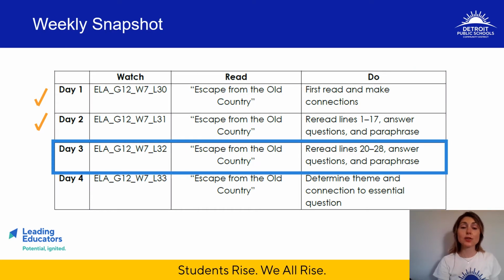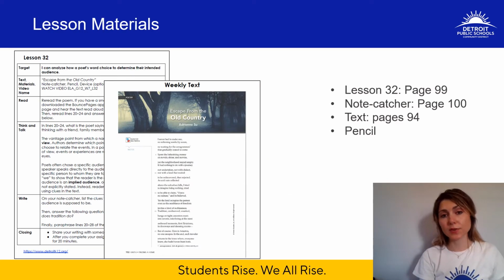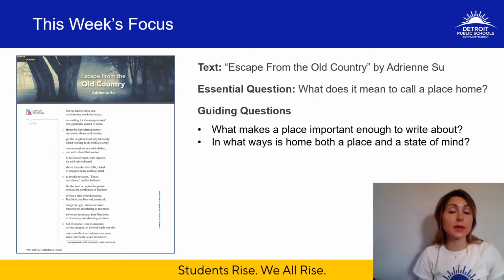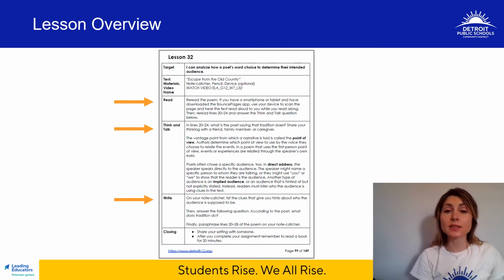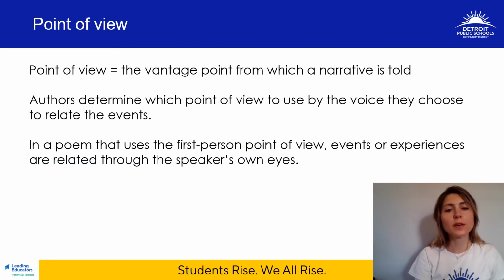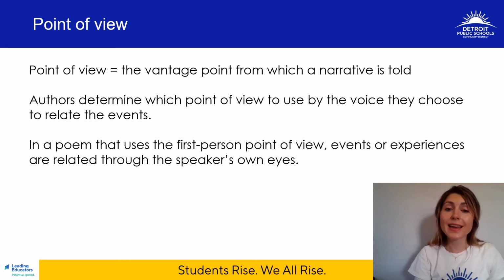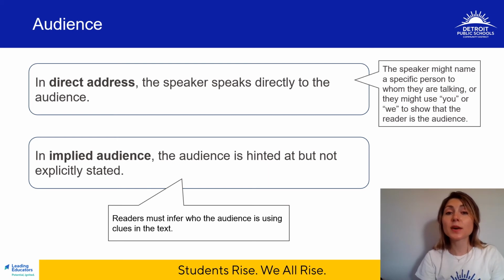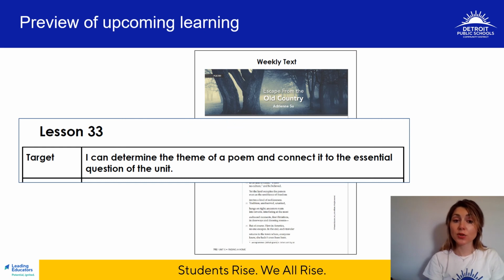ELA_G12_W7_L32